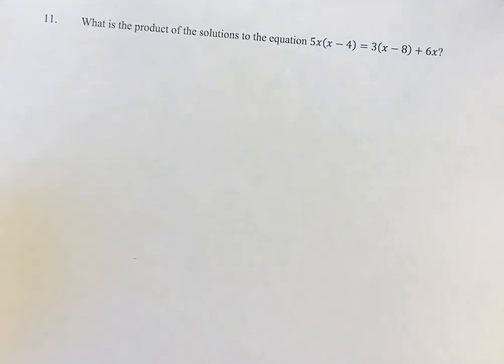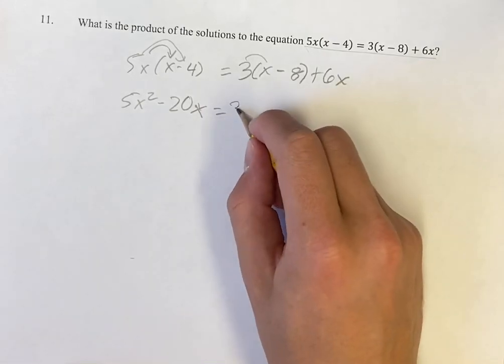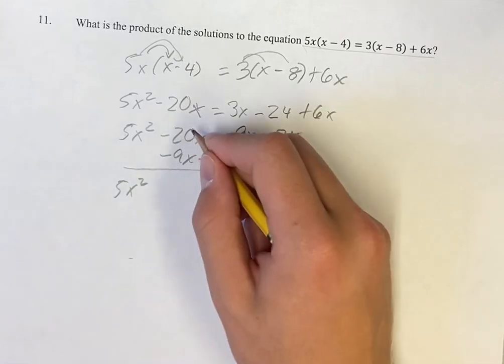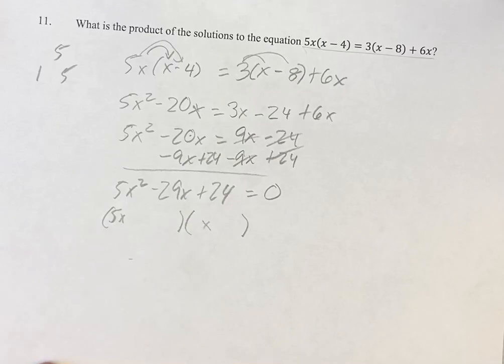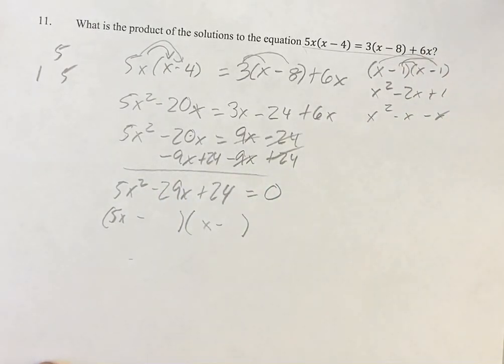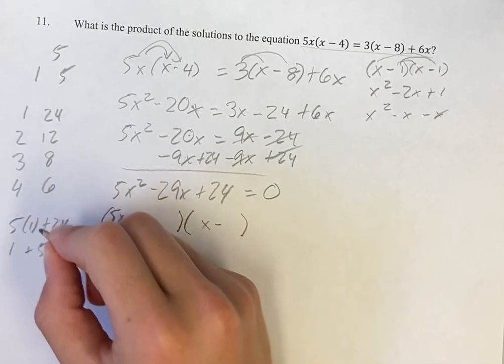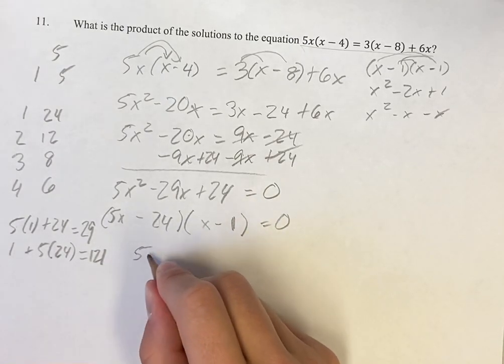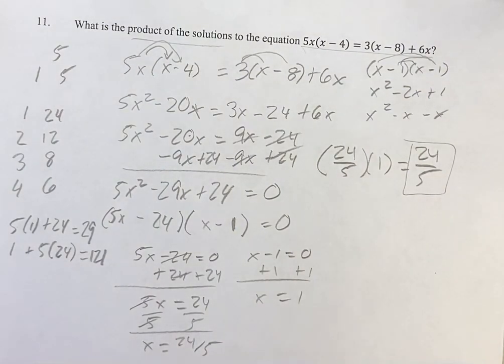11. What is the product of the solutions to the equation 5x(x-4)=3(x-8)+6x?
11. What is the product of the solutions to the equation 5x(x-4)=3(x-8)+6x?

2024 Digital SAT
Test 4 Module 2 Section 2: Harder
Problem 11